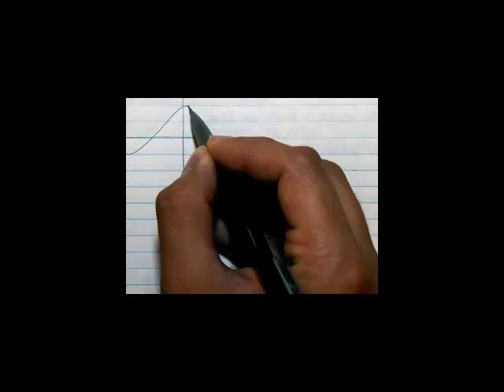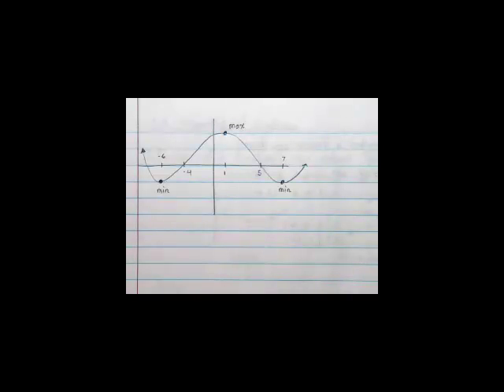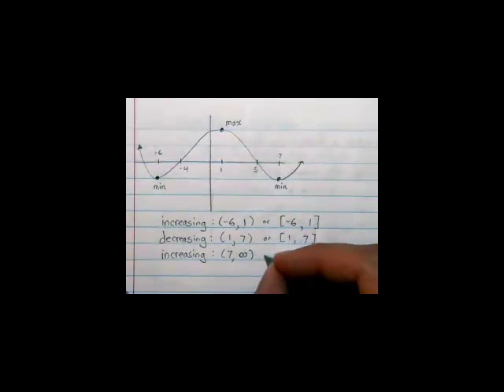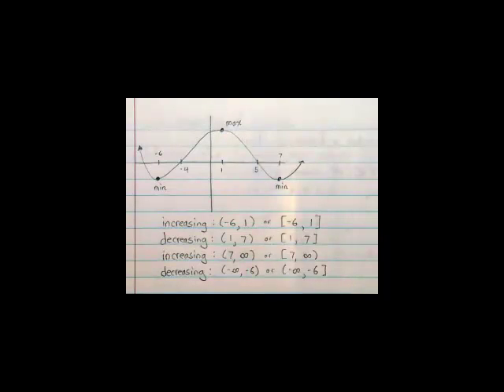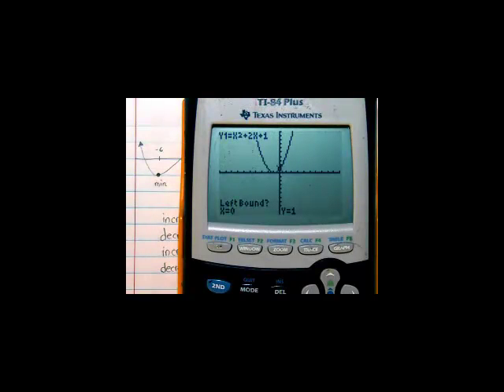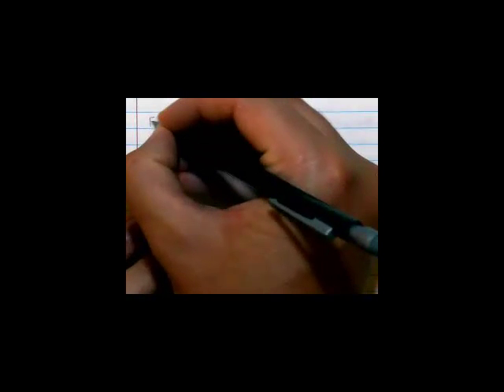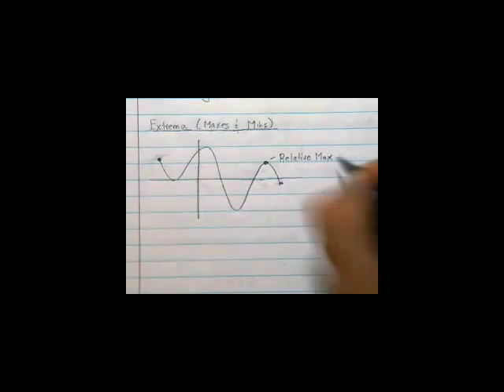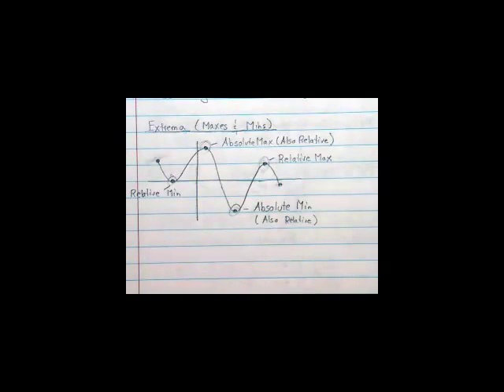Pre-Calculus 1.2 - Properties of Functions (part 4)